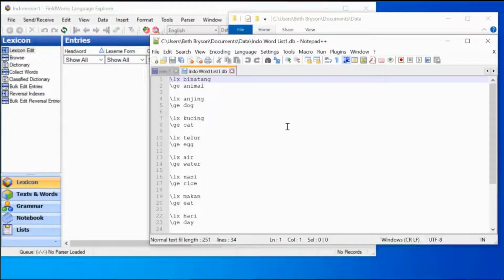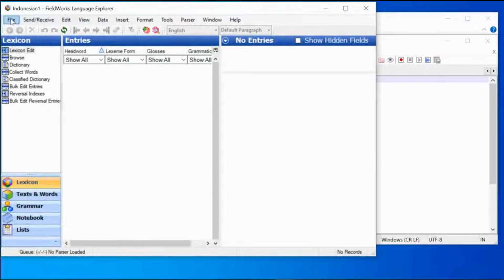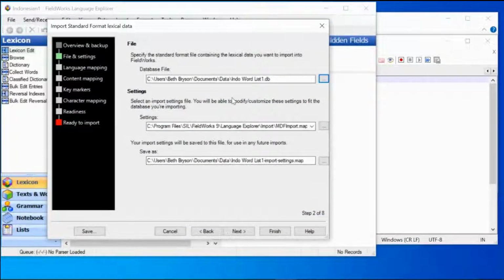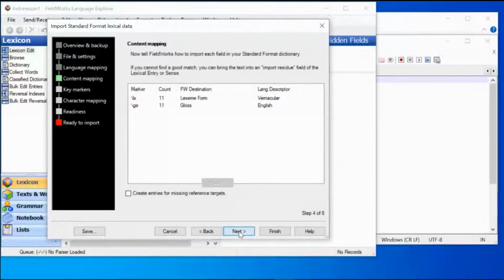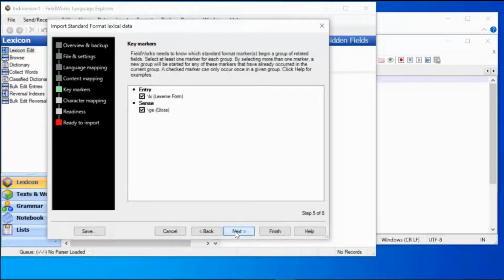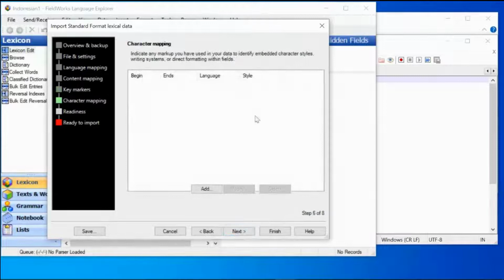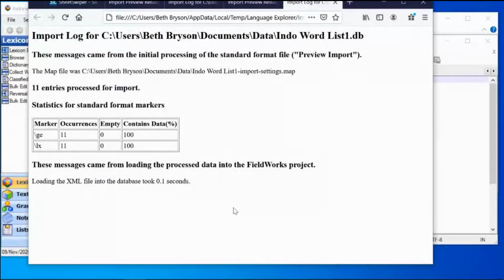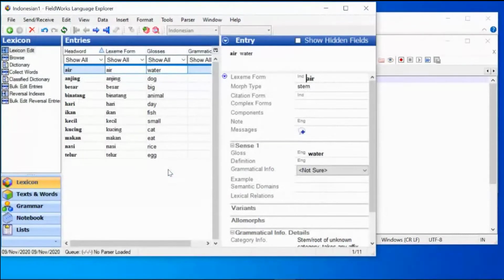FW-IMP 02 Simple FLEx Import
Demonstration of using the FLEx import wizard to import a very simple lexical SFM file.  Gives orientation to the FLEx import wizard and basic import concepts.